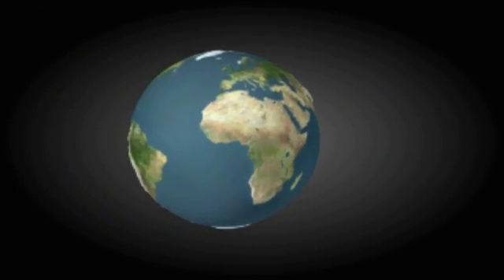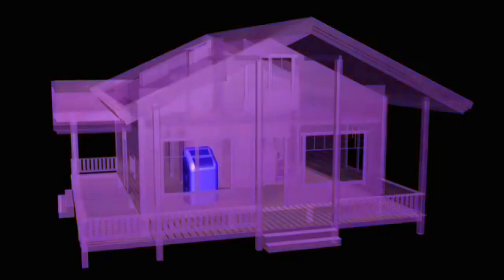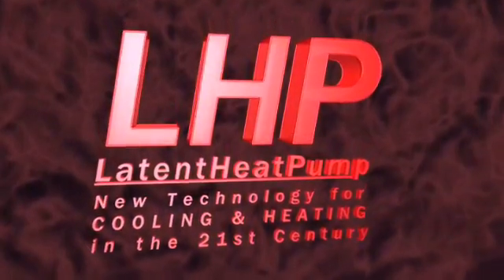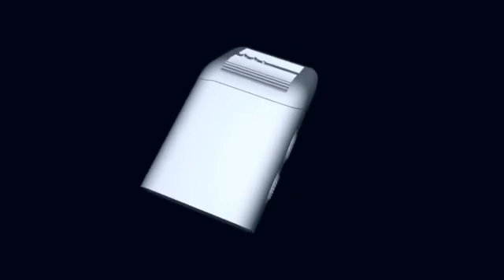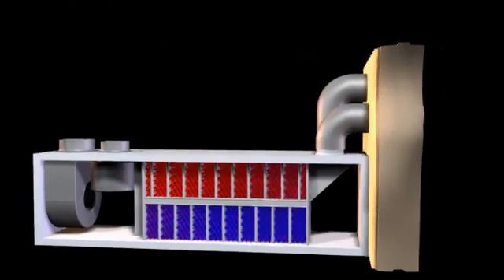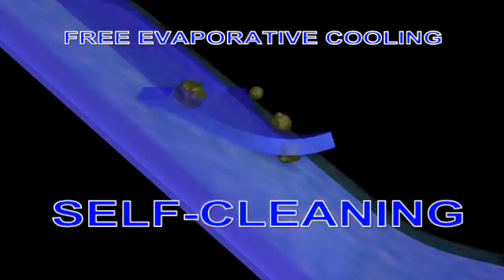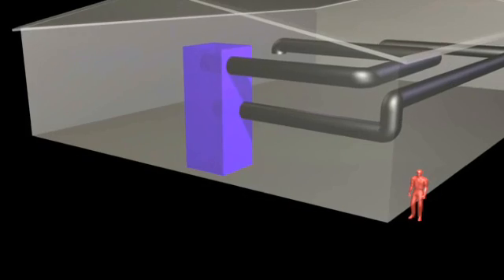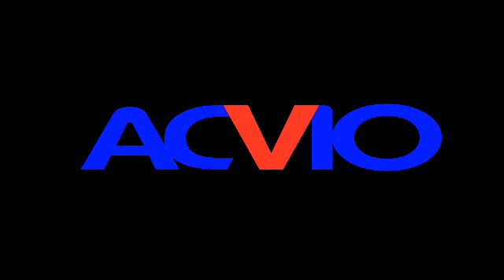Acvio video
Latent Heat Pump